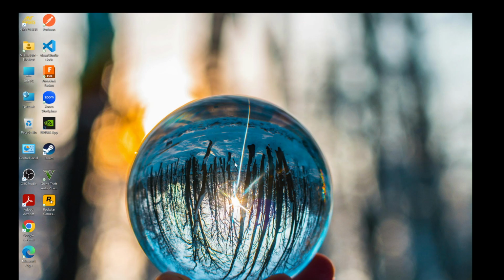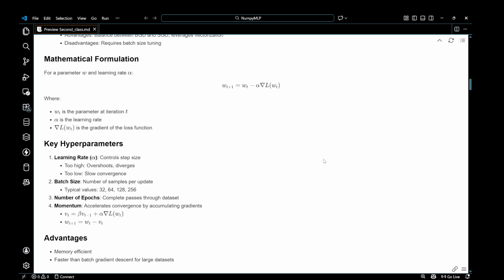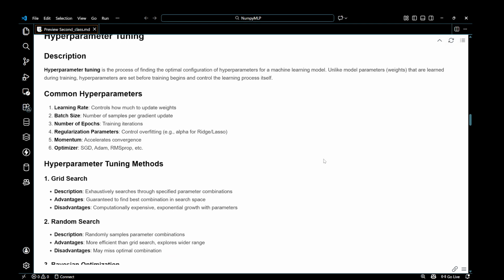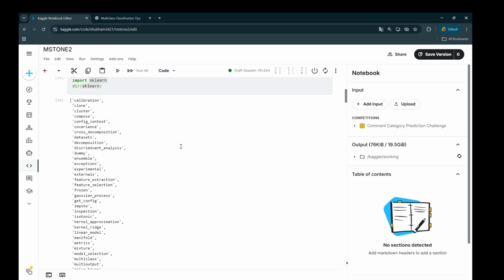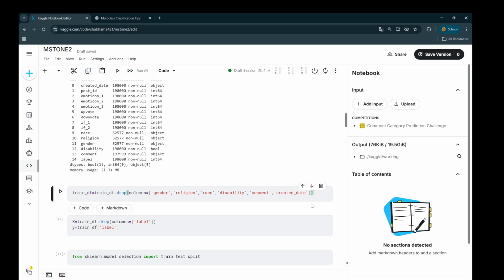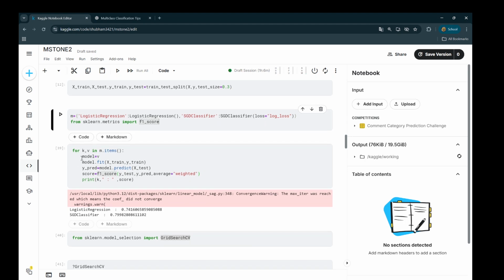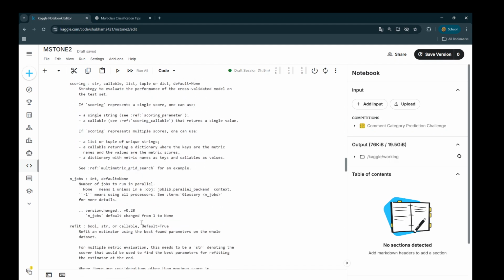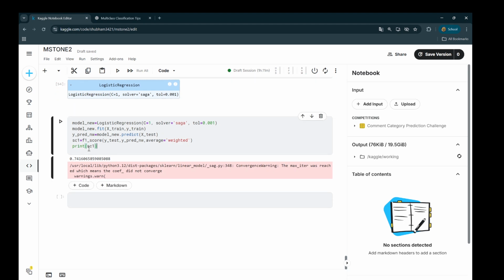MLP REC 2 MS2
Channel Copyright and guidelines:
🚀 Welcome to GENAI Insights — the channel where AI meets creativity, automation, and real-world innovation!
Here, you’ll learn how to build AI-powered apps, Agentic AI systems, web applications, intelligent tools, and much more.

📌 What You'll Learn:
• App workflow breakdown
• Page structure & design
• Functionality explanation
• Practical development insights

Name: Shubham Chakraborty
Student at IIT Madras

📘 Channel Guidelines:
Everyone is welcome here — respect and learning come first.

✔ Allowed:
• Ask questions
• Share opinions and feedback
• Share content with proper credit

❌ Not Allowed:
• Hate speech or disrespectful behavior
• Spam or irrelevant links
• Re-uploading or copying content without permission

All projects, examples, and demonstrations should be used ethically and responsibly.
Opinions expressed are my own and do not represent any institution including IIT Madras.

Here, you’ll learn how to:
• Use top AI tools like ChatGPT, Gemini, Claude, Midjourney, and DALL-E
• Build intelligent apps using Agentic AI workflows and automation
• Create full-stack AI-powered web apps and tools
• Develop AI agents, chatbots, and autonomous systems
• Master prompt engineering for productivity and content creation
• Stay updated with the latest AI breakthroughs, trends, and tools

Whether you're a student, developer, startup founder, or tech enthusiast — this channel will help you build real AI projects and stay ahead in the AI revolution.

🎯 Mission: Empower 100,000+ people to build with AI
💡 Future belongs to creators — let’s build it together.